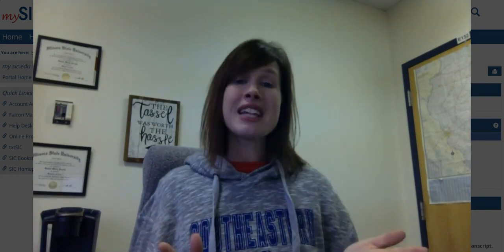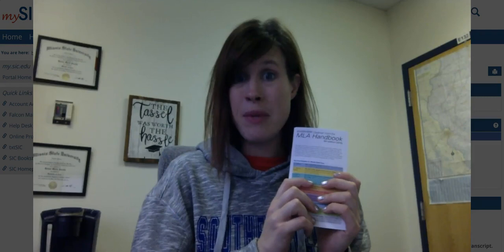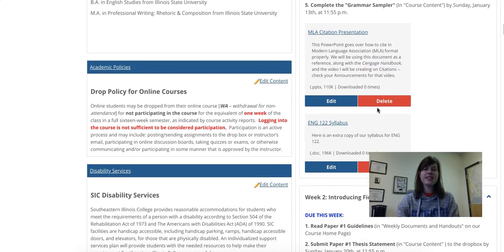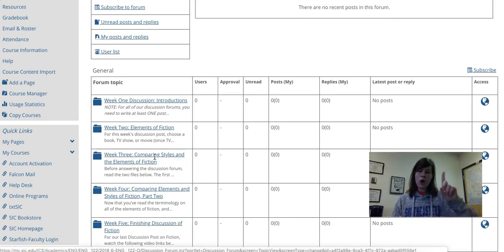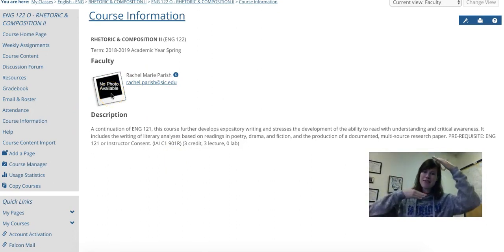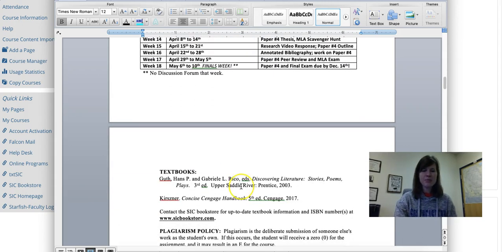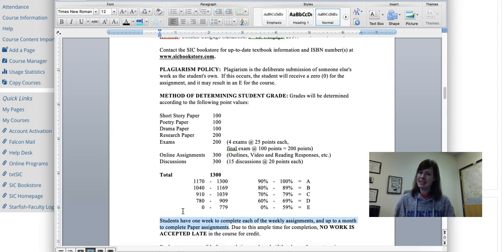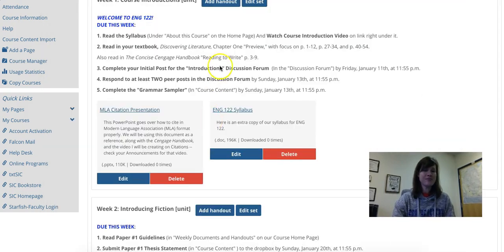ENG 122 - O: Introductions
The Introduction Video for ENG 122, Section O.

This video shows you how to navigate our online course and what to expect this spring! I'm so excited to have you a part of the class!